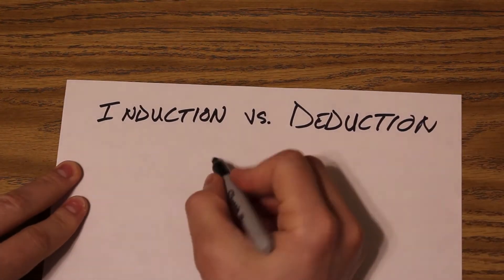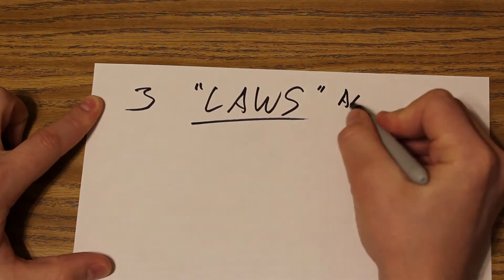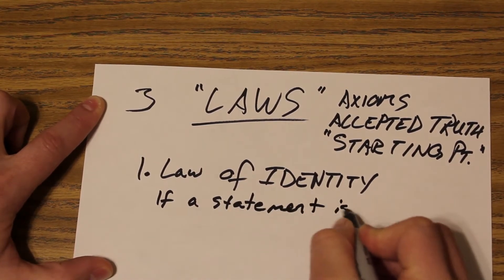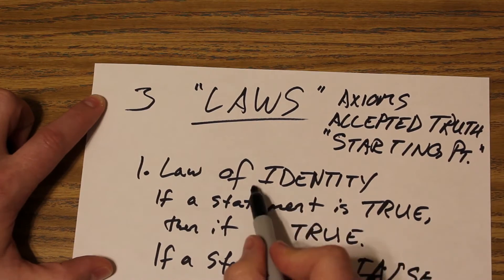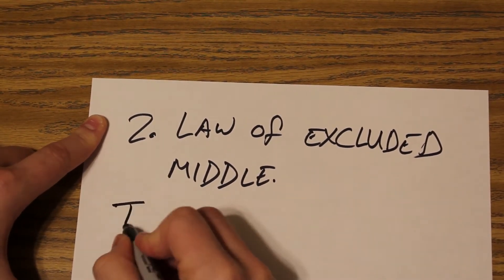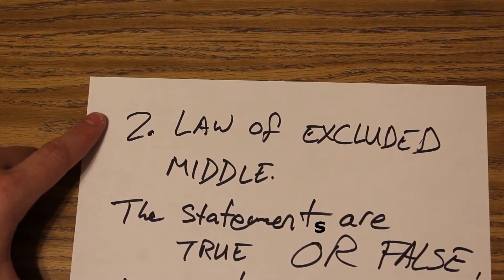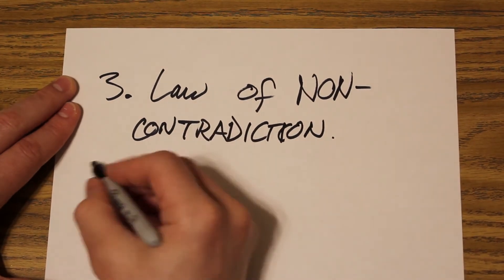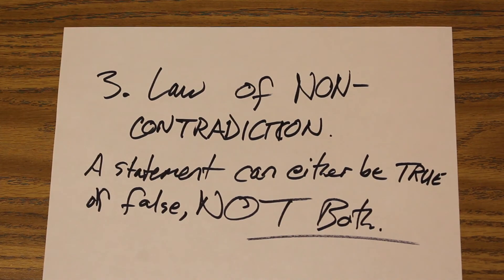Logic - 3 Laws of Logic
These are the three (3) laws of deduction (deductive logic).
1. The Law of Identity
2. The Law of Excluded Middle
3. The Law of Non-Contradiction.